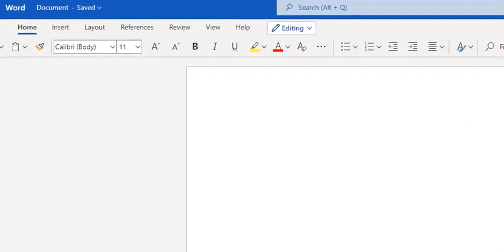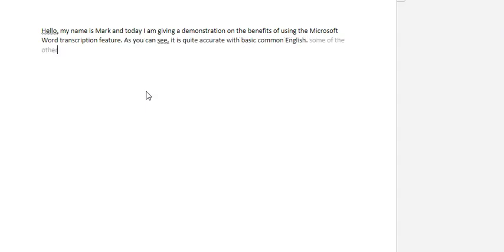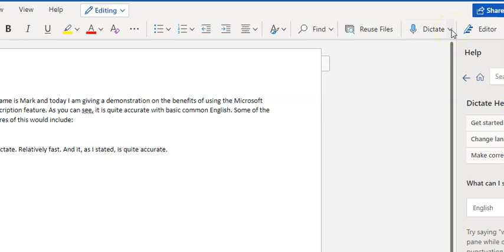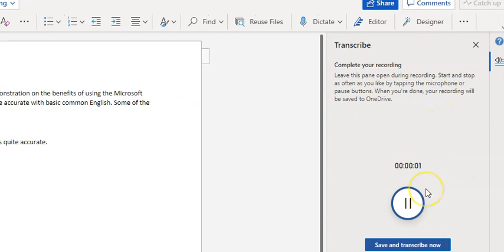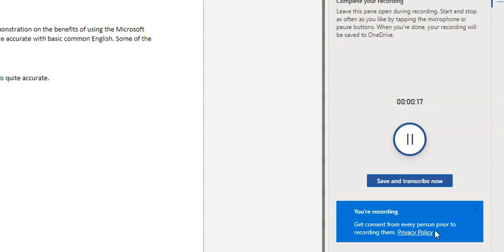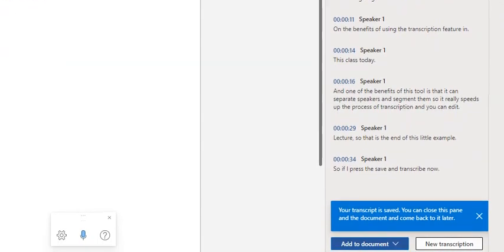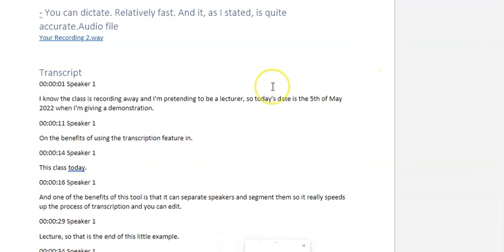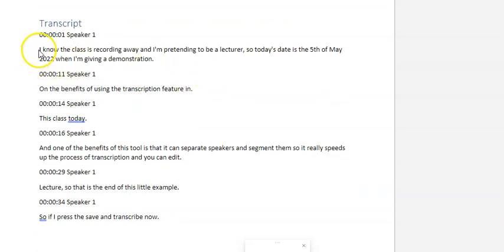Microsoft Word Dictate and Transcribe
In this video I will demonstrate how to use the dictation feature of Microsoft Word and also the transcription feature.

The dictation feature can be useful for those who wish to write up reports, assignments and essays with their voice.

The transcription feature can be used to transcribe a meeting or lecturers. If there are multiple speakers, the software will segment the voices. There are a number of variables to ensure the accuracy of the transcription, and these would include the speaker's voice, the environment, and background noise. Accuracy will never be 100%, and there would be an element of post editing. Nonetheless, it may help those students that may have a difficulty with input i.e. taking notes or typing.